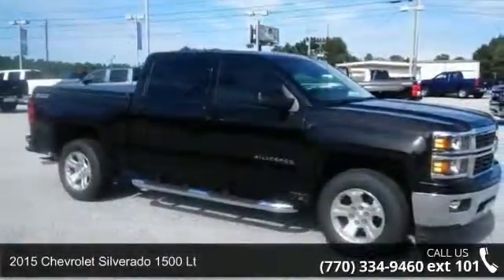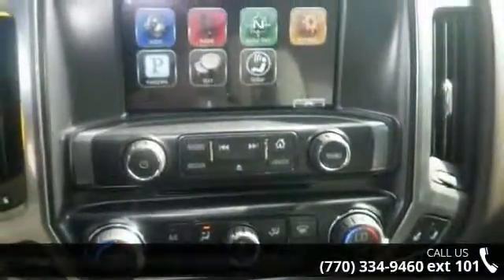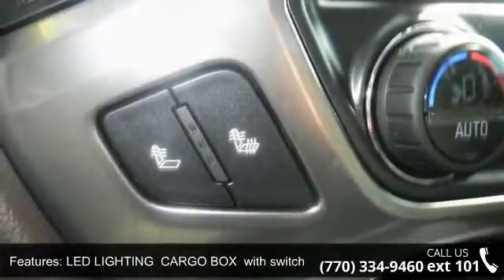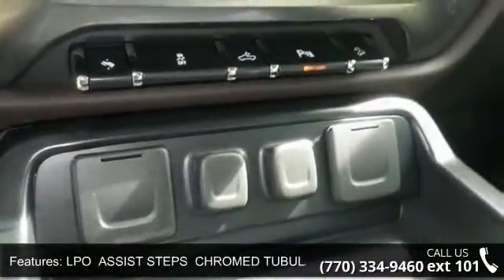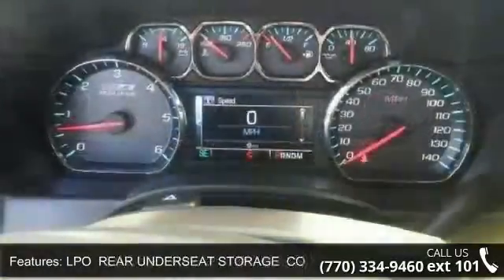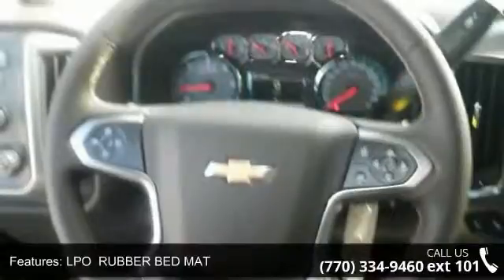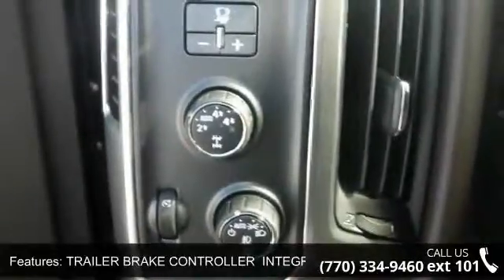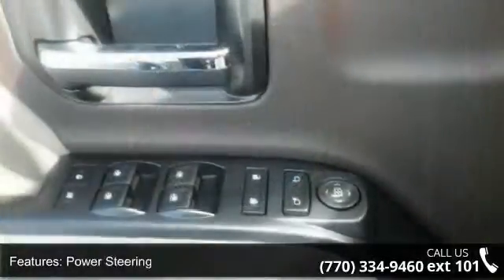2015 Chevrolet Silverado 1500 LT - Maxie Price Chevrolet ...